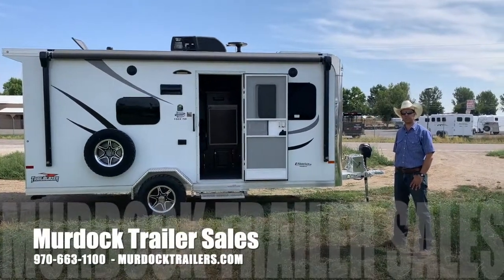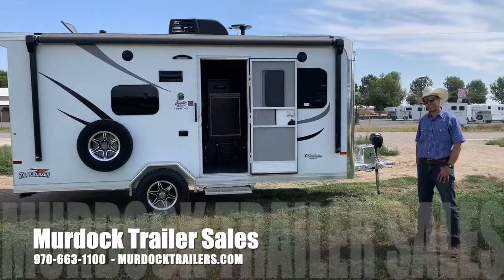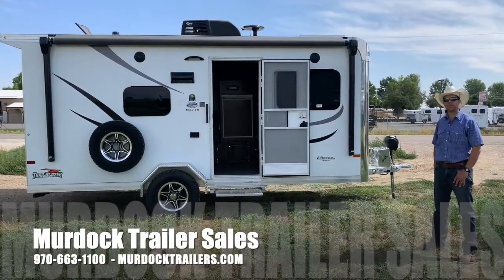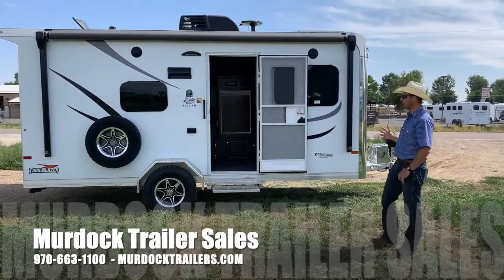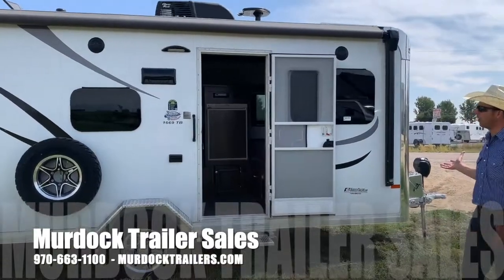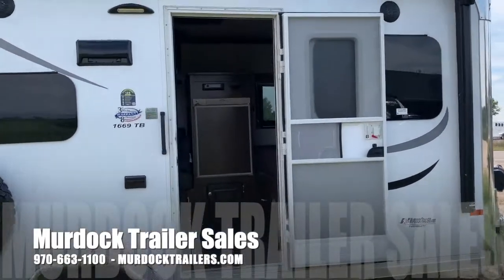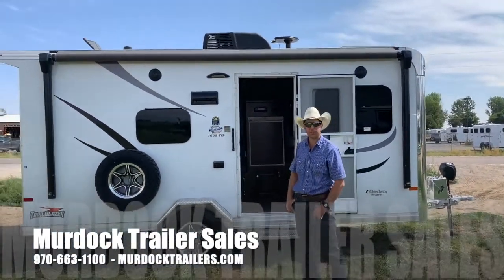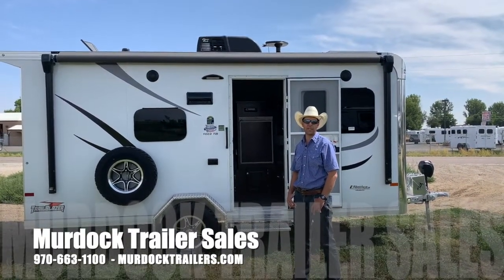2022 Sundowner Trail Blazer 1669 - Scott Murdock Trailers - LLC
2021 Sundowner Trail Blazer Bumper Pull RV features include all aluminum frame/shell, one 5,200 lb axle with 15'' x 225 tires, spare tire, electric jack, exterior LED lights, rear spoiler, runner lights, street side access door to full width storage compartment, 110 v outside plugs, full width curbside awning, curbside access door with step to living quarter, outside speakers, battery box, propane tank, frameless windows and diamond plate front rock guard. Interior offers 13,500 BTU air conditioner with heat, raised panel cabinet doors, overhead cabinets, 3 cu. ft. gas/electric refrigerator, microwave, Formica counter tops, single bowl kitchen sink, TV antenna, AM/FM radio CD/DVD player with inside and outside speakers, day/night shades, mattress, flat screen TV with swivel mount, wardrobe/linen cabinet, LED lighting, retractable shower door, towel rack, toilet, shower, power roof vent, vessel sink with waterfall faucet, 4 USB ports, barn door to bathroom, lighted electric awning, water tank, 12V water pump, furnace, city water hookup, 31 gallon black water tank, 31 gallon grey water tank, sewer dump hose and storage, 6 gallon gas/heat water tank and a 100 watt solar panel. Financing and Nationwide delivery available!